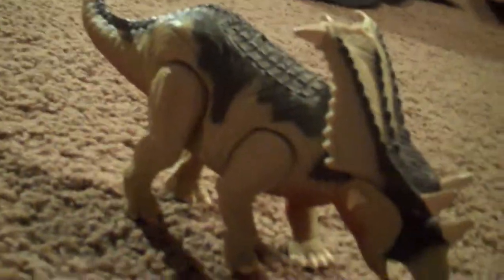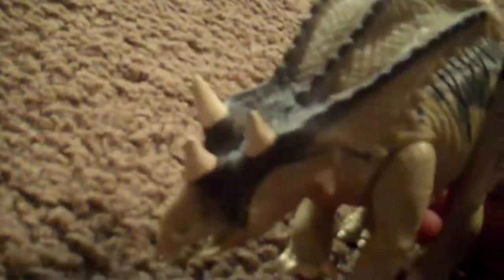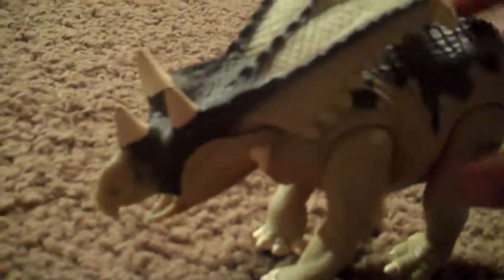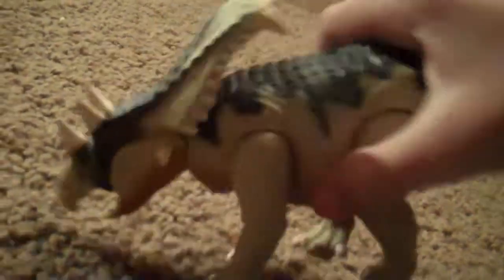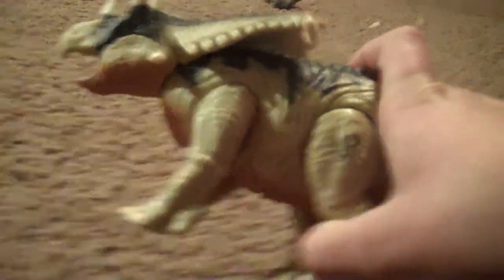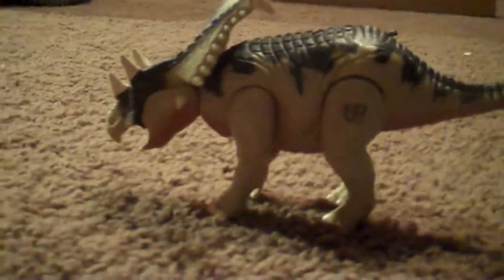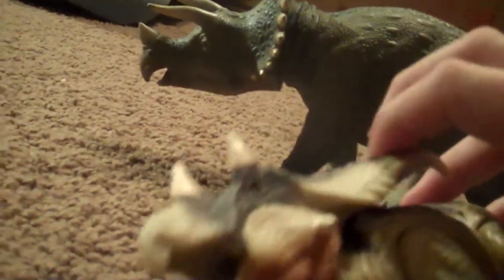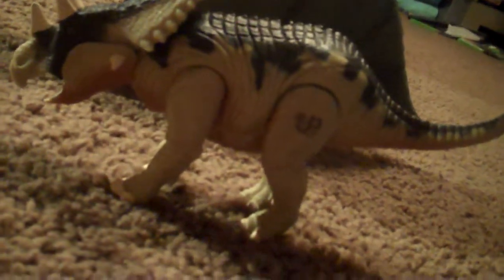jurasssic park :lost world CHASMASAURUS toy review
thats not my web site but it has all the info you need an all the jp toys